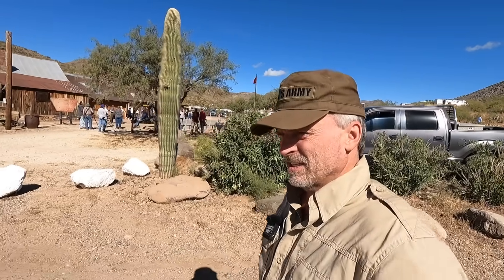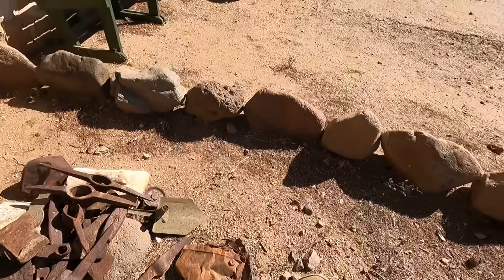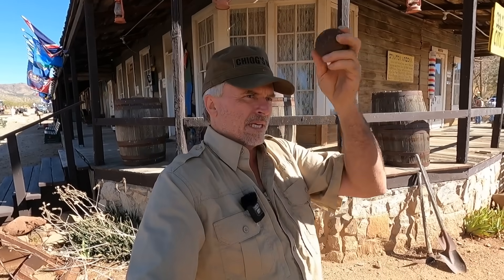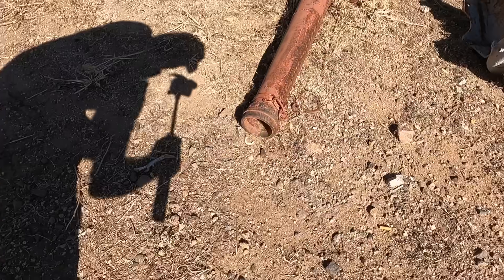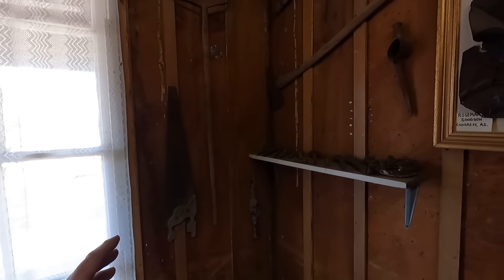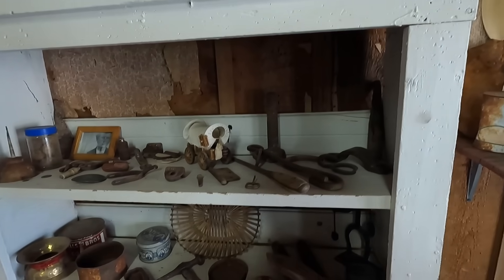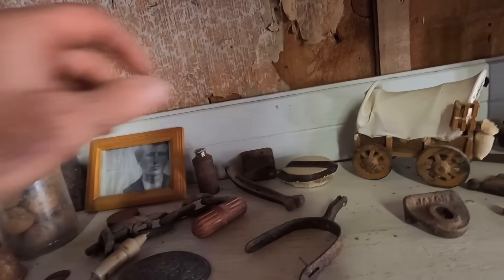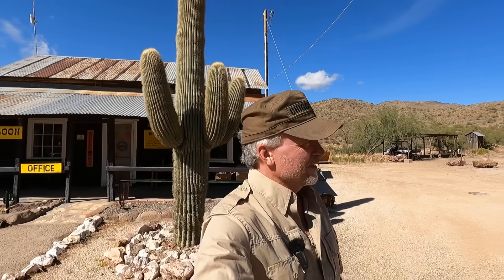Unveiling The Magnificent Gold Rush Relics: Explore Stanton Arizona's Ldma Camp Museum Tour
This is a repost of a video I published a few weeks ago. In that video, the audio feed was problematic and many people said that there was no sound for them when watching the video. So, I fixed the audio issue and wanted to share the experience again so that everyone has a chance to check out the museum video with sound.

Today I check out the museum at the Lost Dutchman Mining Association (LDMA) , Stanton, Arizona camp. I was there to attend a Garrett Metal Detecting event and decided to go rogue and explore the LDMA camp and check out all of the interesting mining relics that have been collected from the nearby mines over the years.